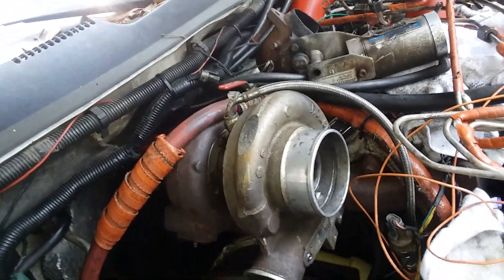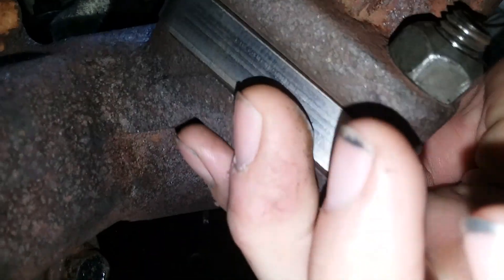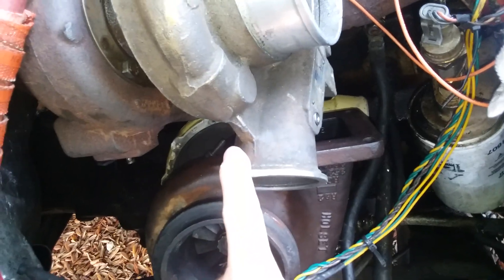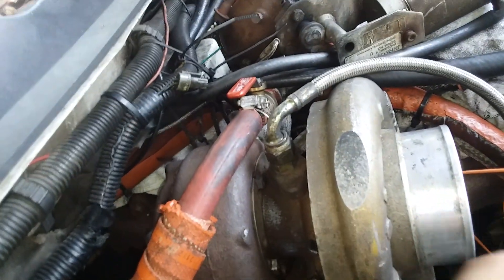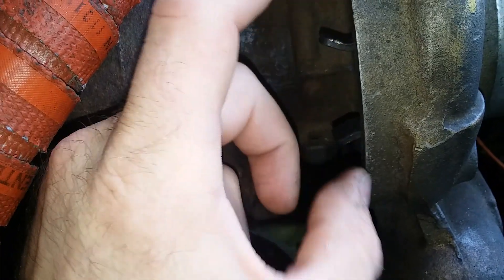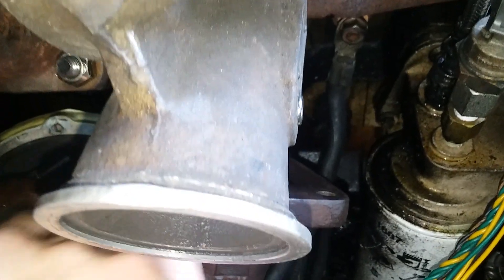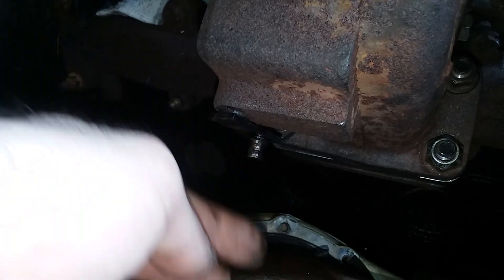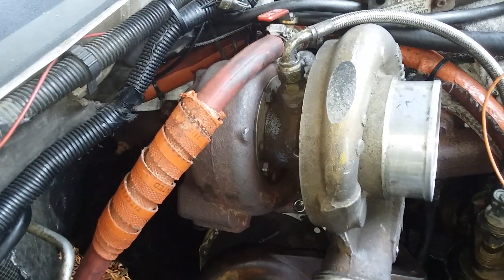Cummins compounds on a budget part 1 (hx35&ht3b)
This is a budget build for hx35 and ht3b compound Cummins turbo kit